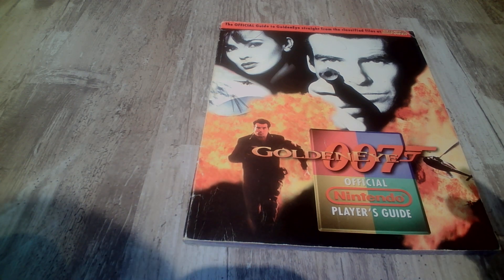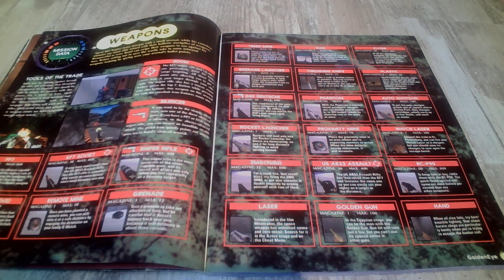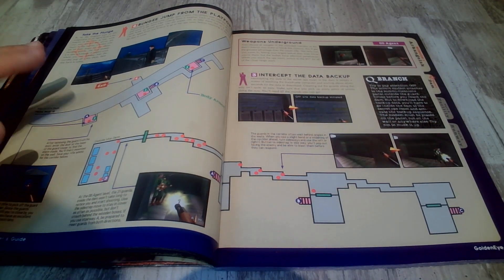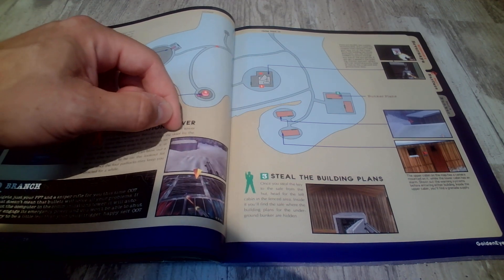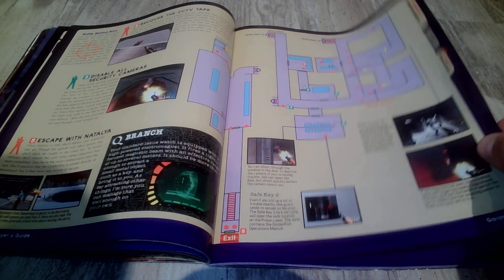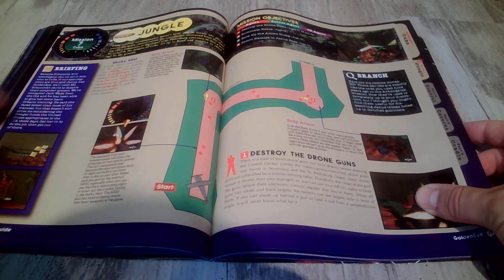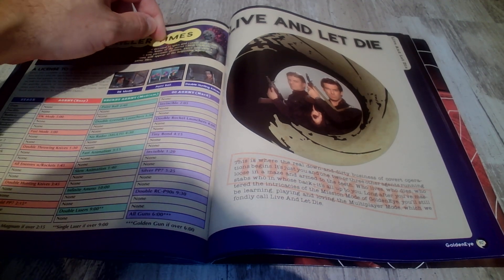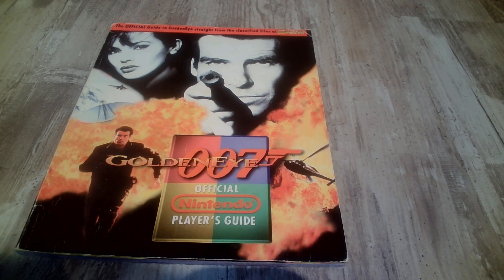ASMR Gum Chewing Goldeneye Strategy Guide Page Turning and Tracing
Doing a gum chewing goldeneye strategy guide page turning and tracing vid here today. Enjoy!